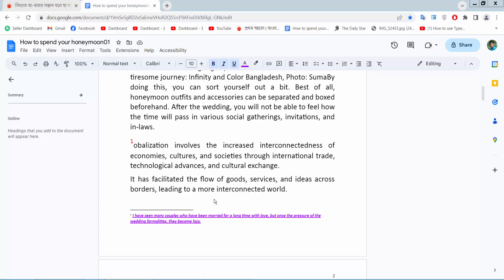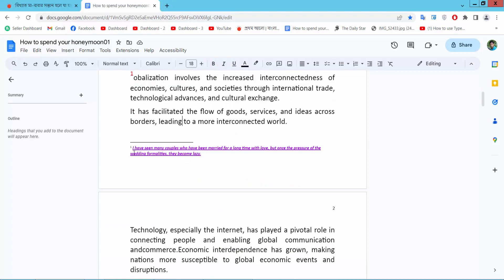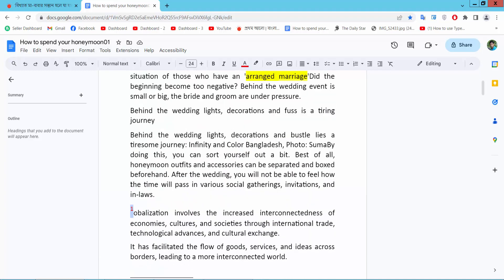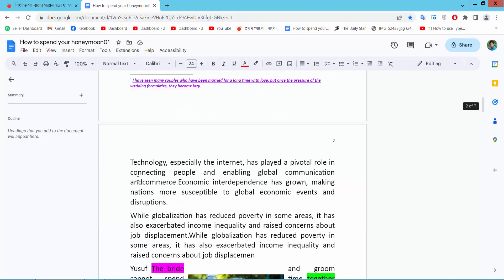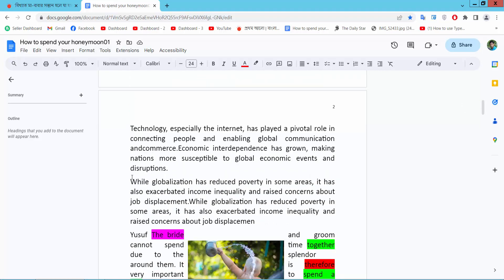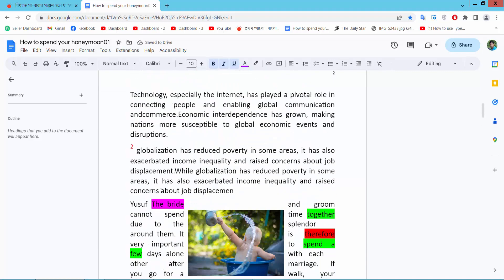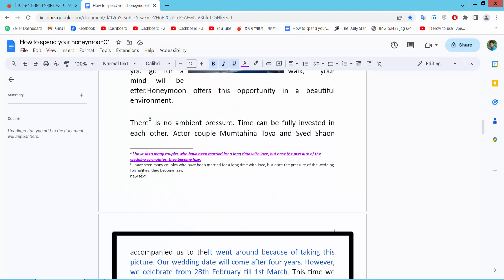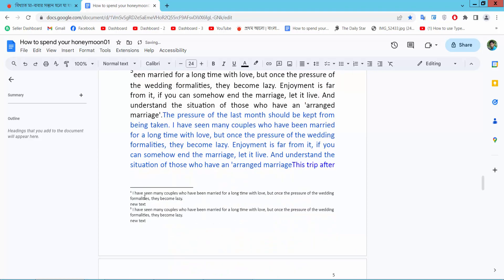How to copy all footnotes in google docs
Hello everyone, Today I will show you, How to copy all footnotes in Google Docs.